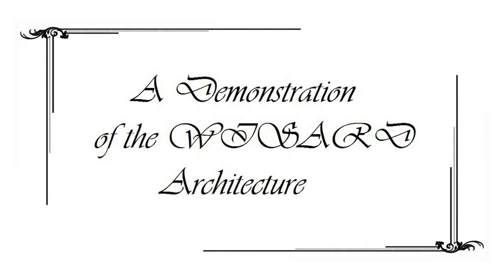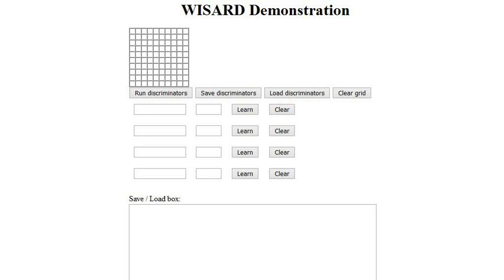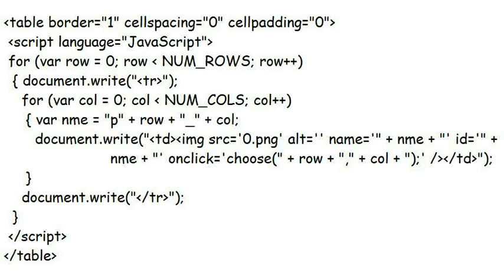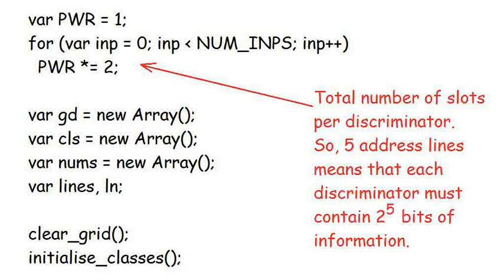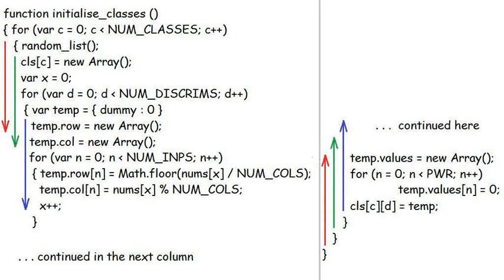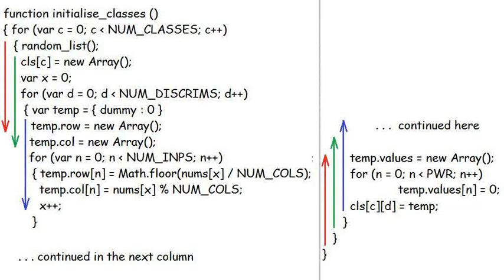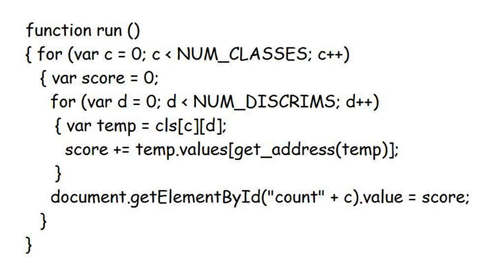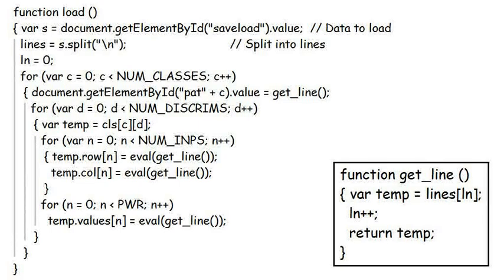Code #16 - WISARD Demonstration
This JavaScript project gives a simple platform on which you can test the WISARD architecture on pattern grids of a few dozen pixels each.

If you want to view the lecture that goes with this project, you can find it
If you want to download the JavaScript code for this project, visit my